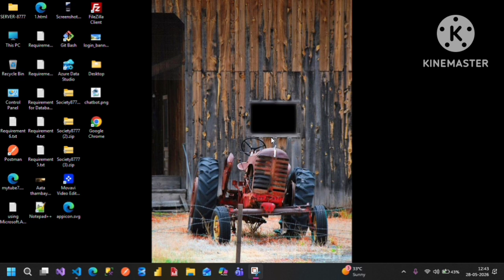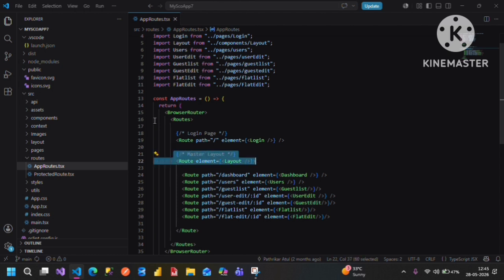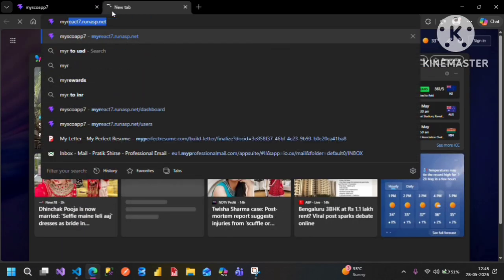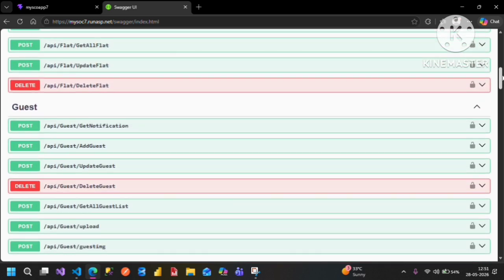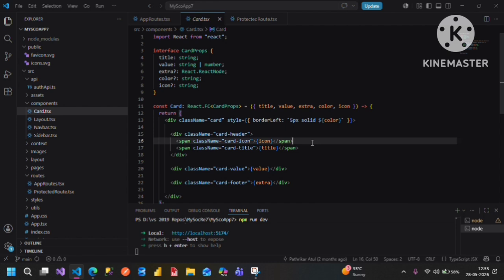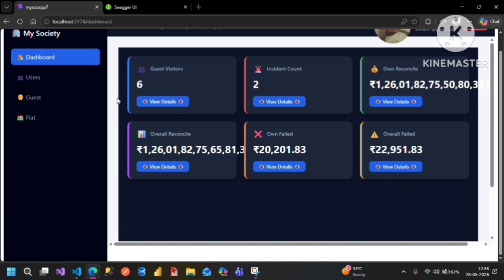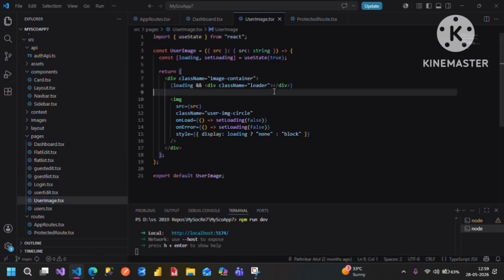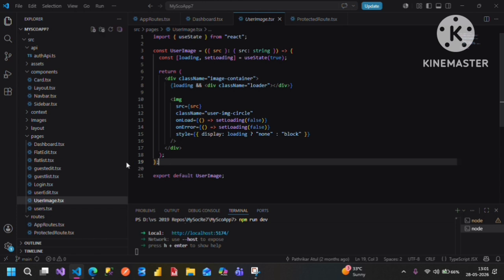🚀 Build Full Stack React App with ASP.NET Core Web API & MSSQL Server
In this video, we will create a complete Full Stack Web Application using:

✅ React JS / React Vite
✅ ASP.NET Core Web API
✅ MSSQL Server Database
✅ CRUD Operations
✅ C# Backend Development

📌 What You Will Learn:

Create React Application using Vite
Setup ASP.NET Core Web API Project
Connect React with ASP.NET Core API
Configure MSSQL Server Database
Perform CRUD Operations
Create APIs using C#
Use Entity Framework Core
Call APIs from React using Axios/Fetch
Handle CORS Issues
Build Full Stack Architecture

🛠 Technologies Used:

React JS
Vite
C#
MSSQL Server
VS Code

🌐 My Projects:

Swagger API Project
ASP.NET Project
React Project